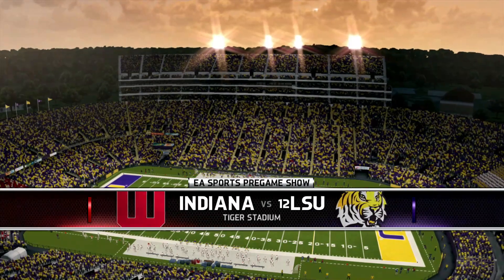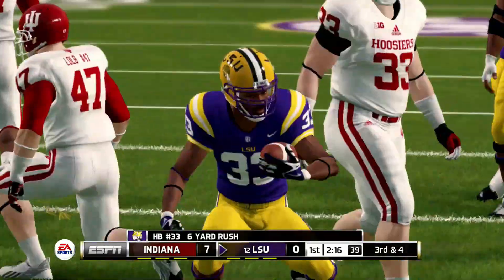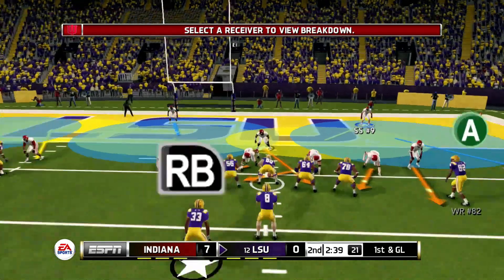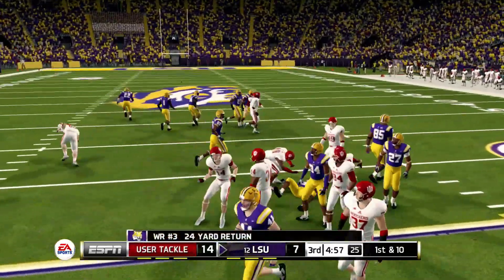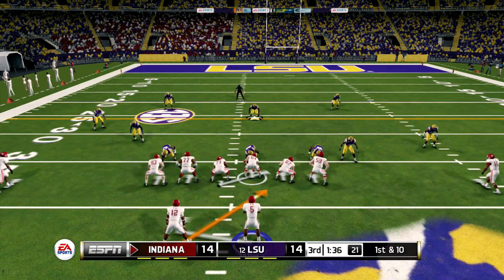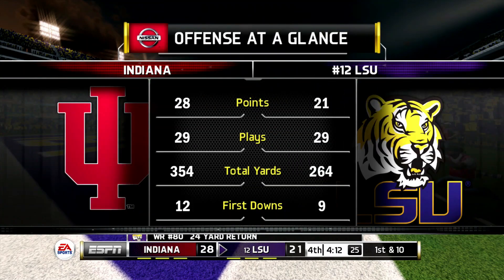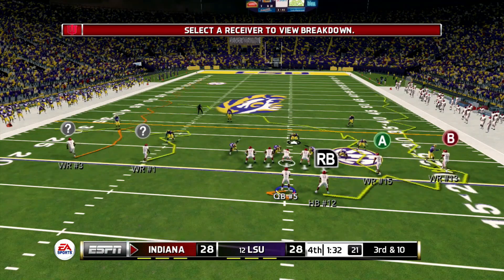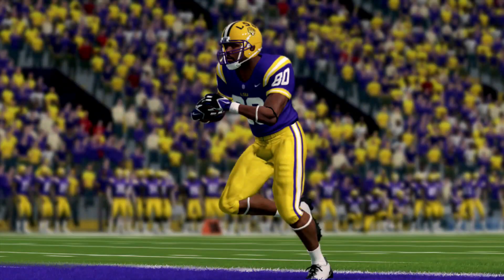NCAA14 - CFT - RD1 - Indiana @ LSU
We continue the NCAA14 (Xbox 360) CFT with Round 1 action with Indiana versus #18 LSU.